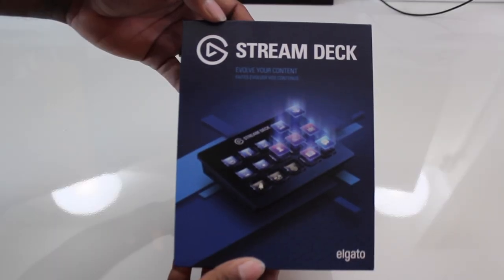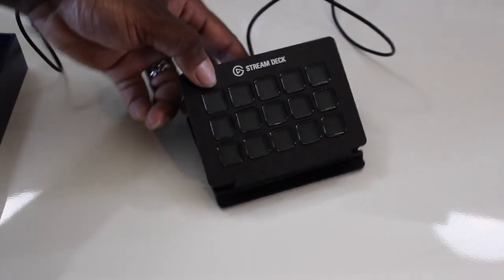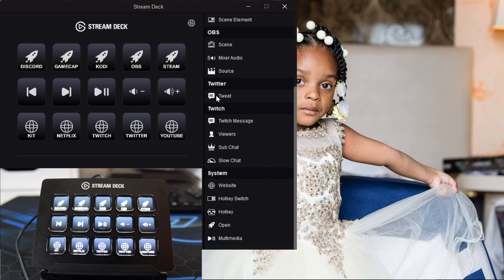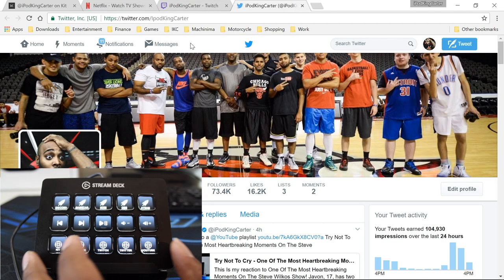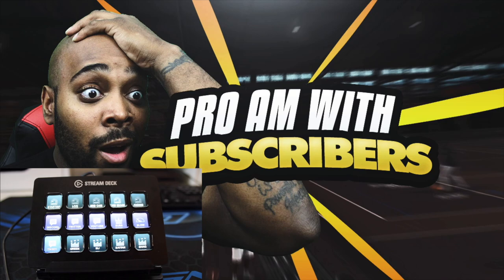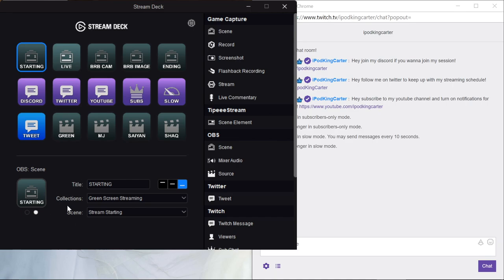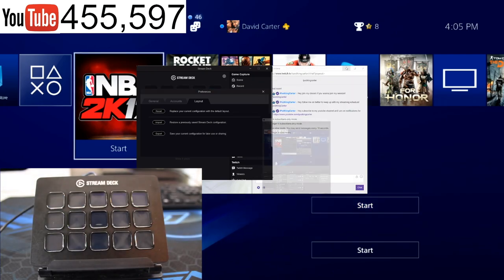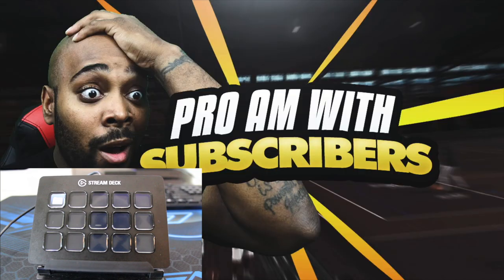NEW Elgato Stream Deck Review! - How To Set Up For Easy OBS Streaming | iPodKingCarter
➜ This video is about the NEW Elgato Stream Deck & how to set it up after install.
➜ Purchase The Elgato Stream Deck

➜ More Tech, Review and Unboxing Videos:

(Camera) Panasonic Lumix GH5
(Speed Booster) Metabones 0.71x
(Lens) Sigma 18-35mm F1.8
(Microphone) Rode VideoMicro
(Vlogging) Canon G7 X Mark II

NEW Elgato Stream Deck Review! - How To Setup For Easy OBS Streaming